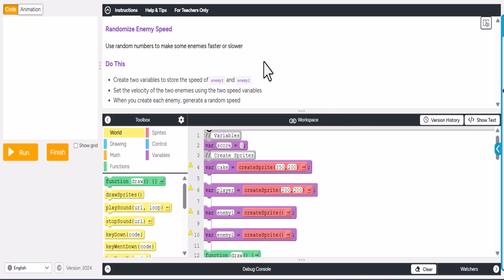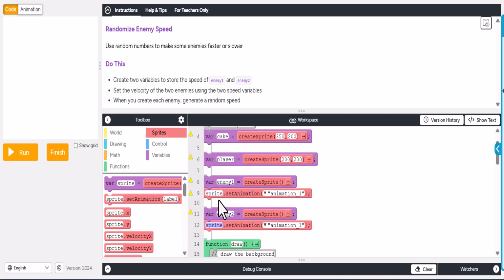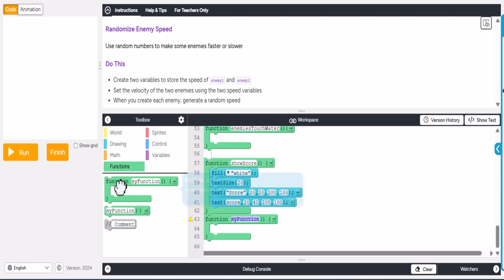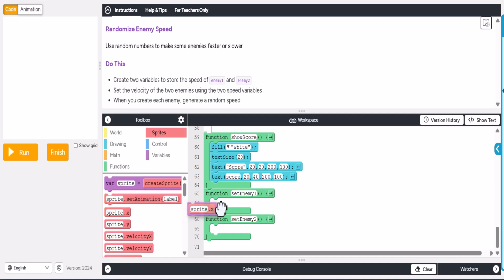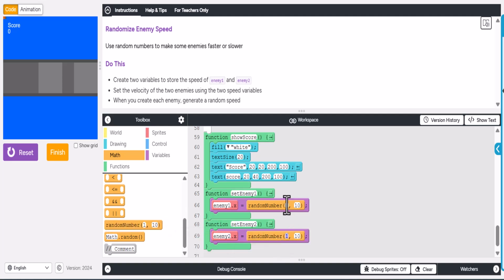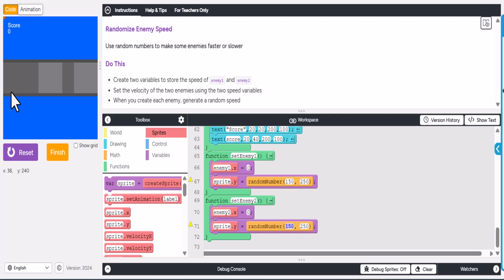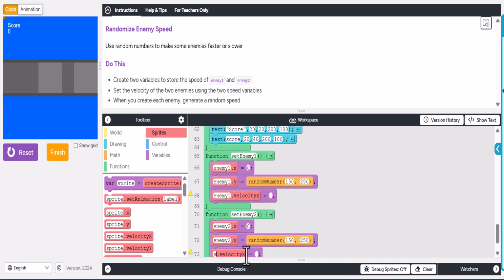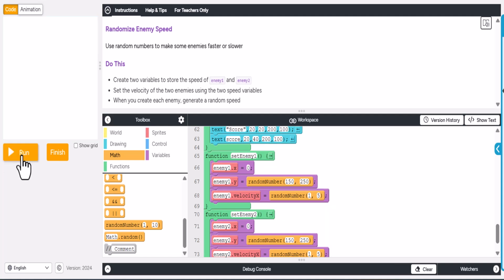Code org Lesson 26 Challenge - Randomize Enemy Speed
Unit 3 Lesson 26 Challenge - Randomize Enemy Speed